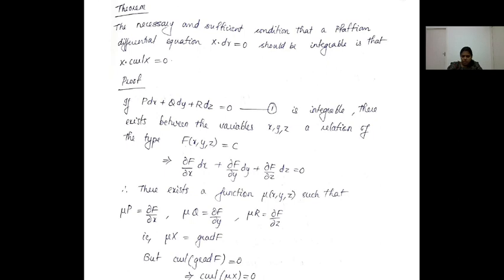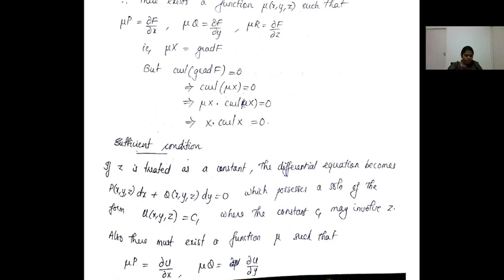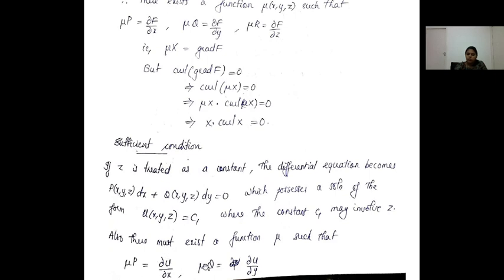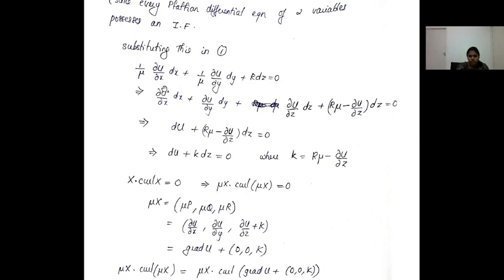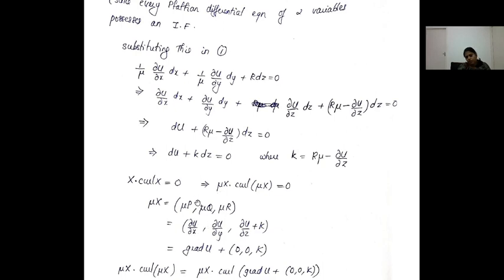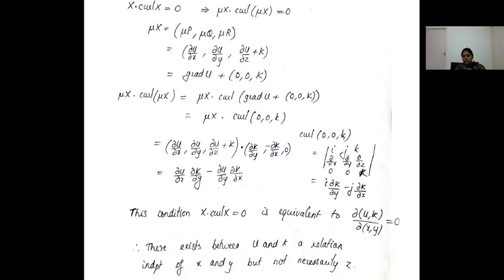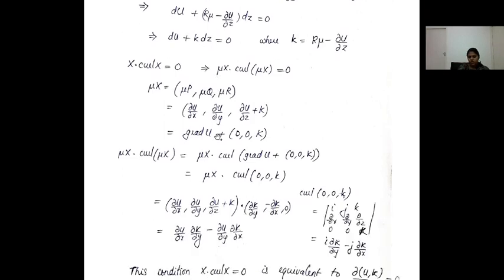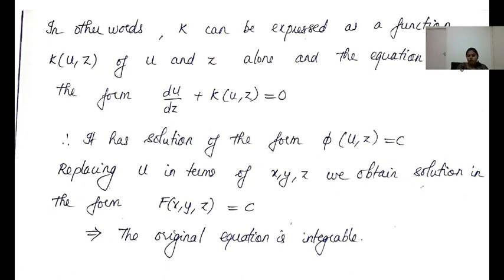Partial Differential Equation || LECTURE 09 || MS